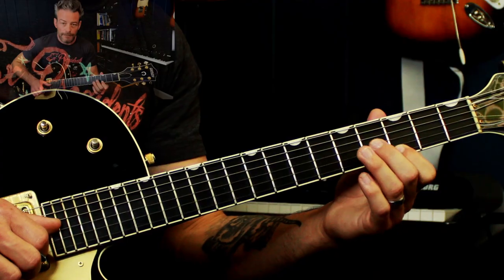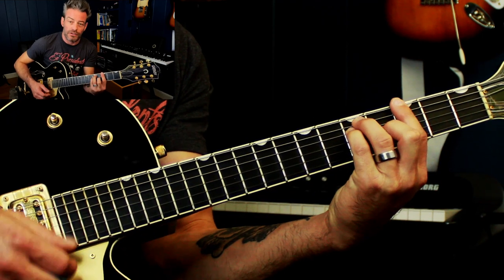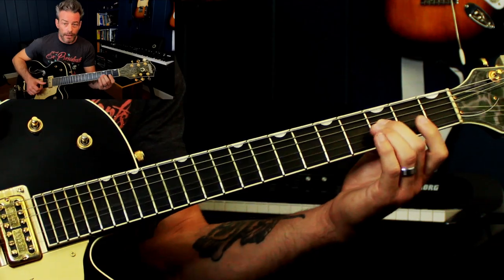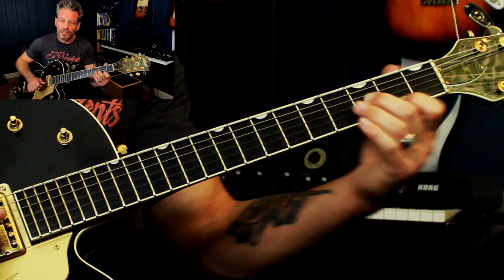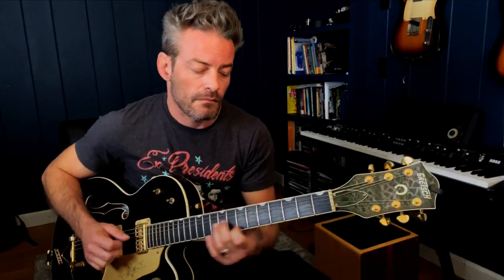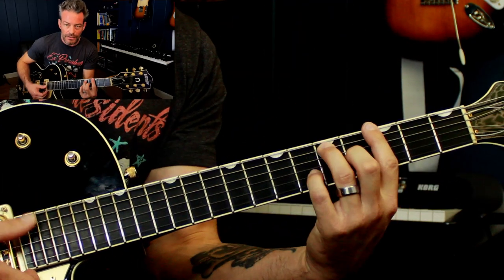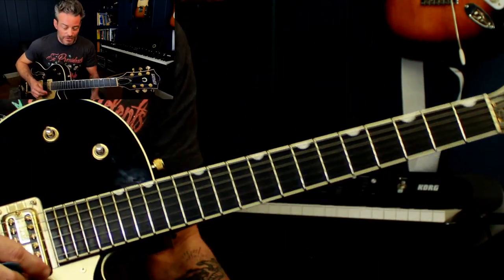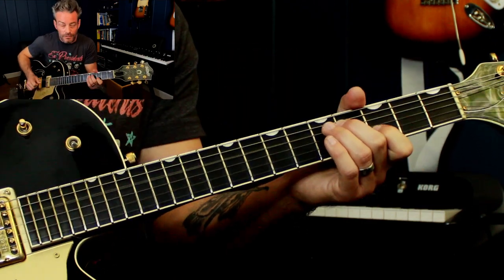Using 6ths for Rockabilly, Blues and Country Guitar Solos - Guitar Lesson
Using these patterns will give you great phrases and set your solos apart from the masses. Major 6th, Minor 6th, Blues, classic country and rockabilly.
If you like everything from Dale Watson to Brian Setzer to Stevie Ray Vaughan these licks will ignite your playing.
I'm playing a gretsch Chet atkins in this video with a slight slap back delay (echo) and a touch of reverb.